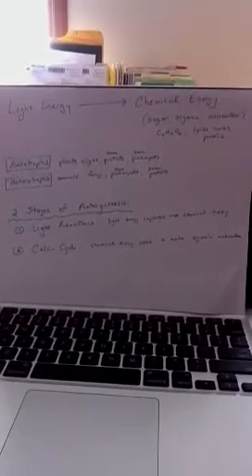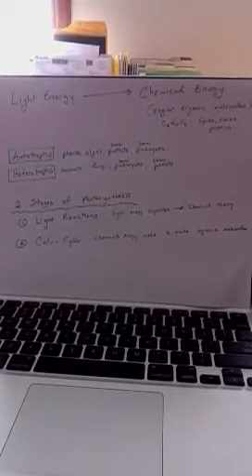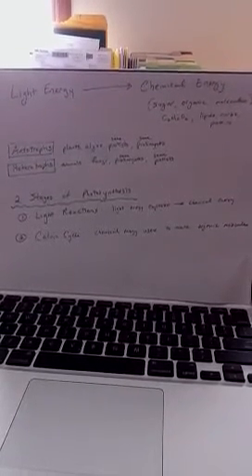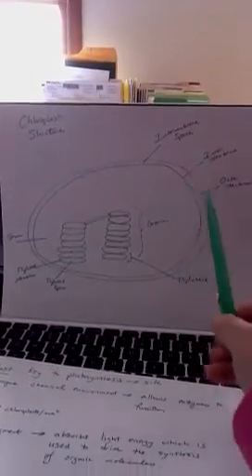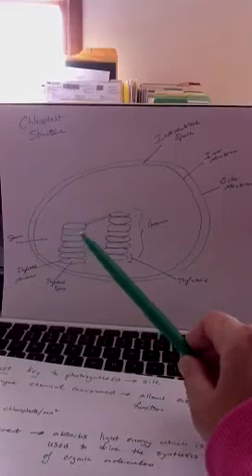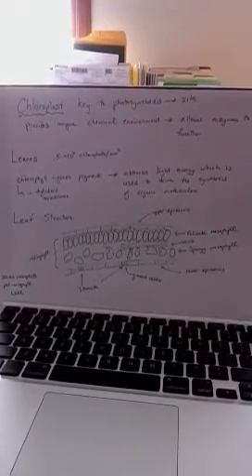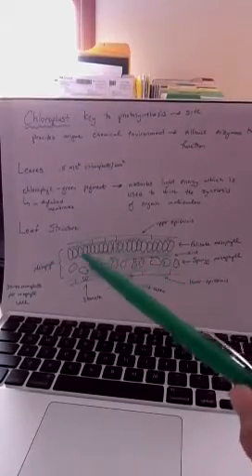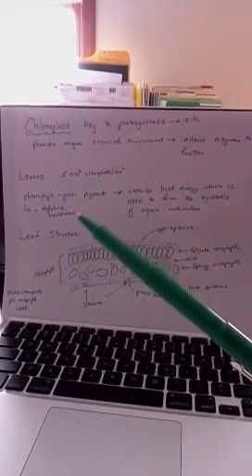Photosynthesis Introduction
Short video introducing photosynthesis